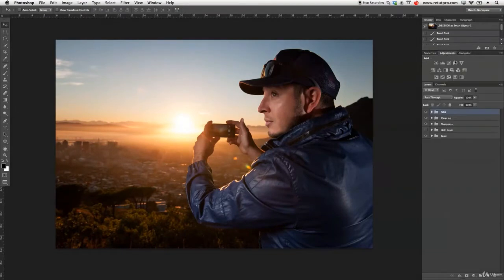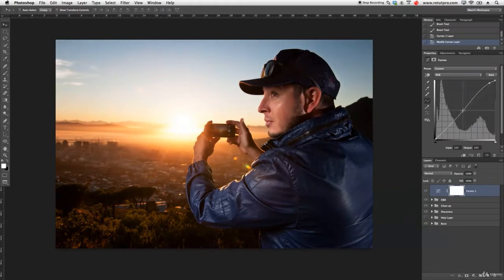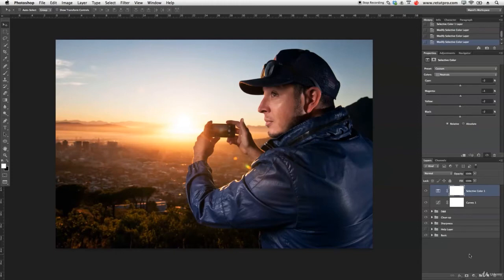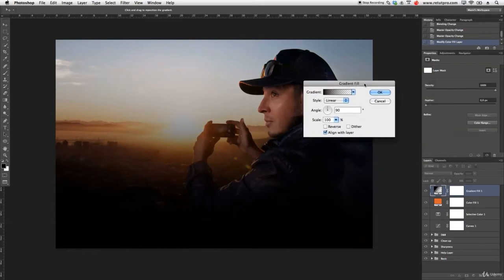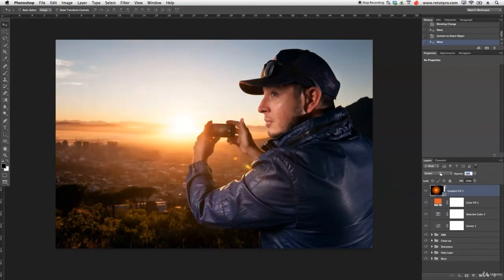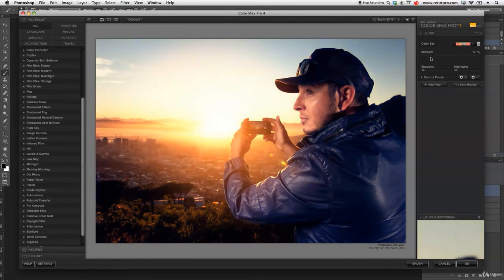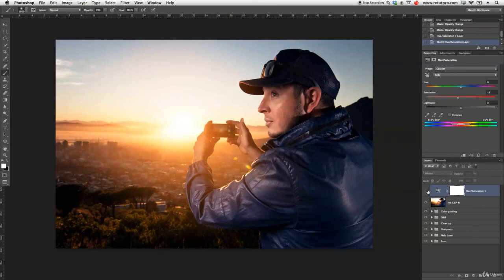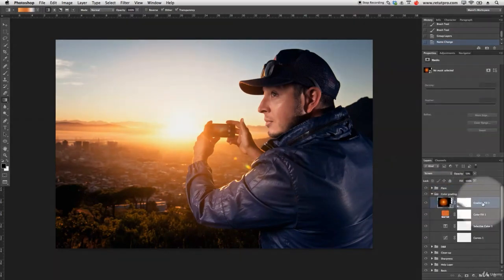First Colour Grading & Image Look Adobe PhotoShop CC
Manfed made our course free public.

⭕About⭕

সালাম/ধন্যবাদ.আমাদের এই চ্যানেলটি শিক্ষা মূলক ভাবে তৈরি করা হয়েছে।✔আমাদের এই চ্যানেলটিতে থাকছে পর্যায়ক্রমে ইন্টারনেটের মাধ্যমে টাকা আয়,কোন একাউন্ট খুলতে সহযোগিতা, এপ্প্স রিভিউ, ওয়েবসাইট তৈরি, এপ্প্স তৈরি, পিকচার ইডিট ইত্যাদি।
💯আমাদের সাথেই থাকুন💯
😍ধন্যবাদ😋